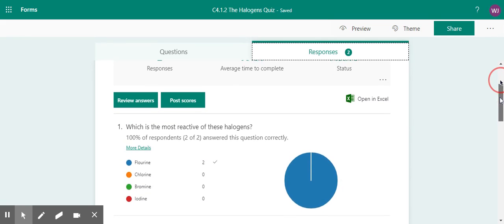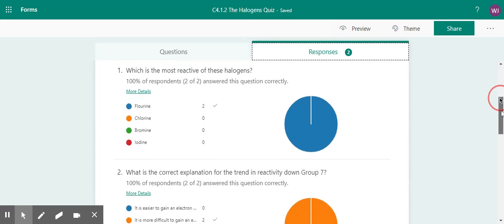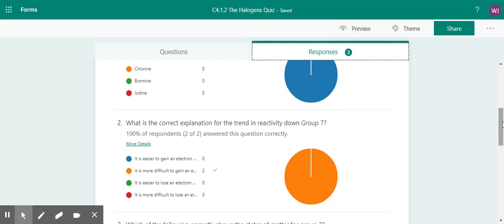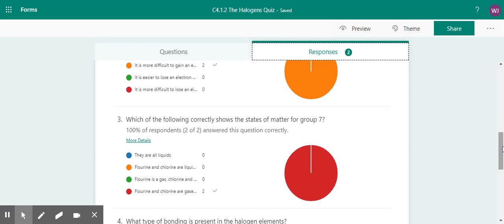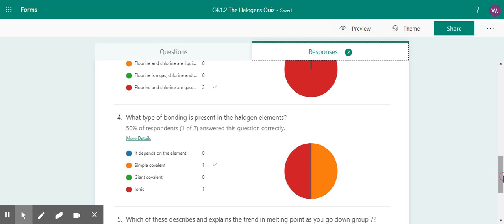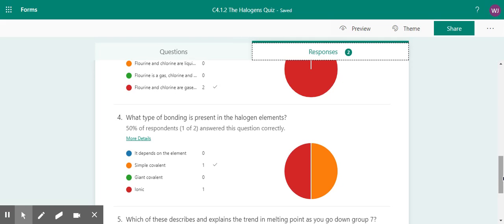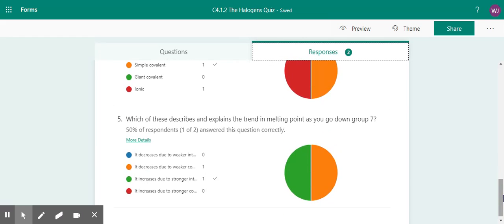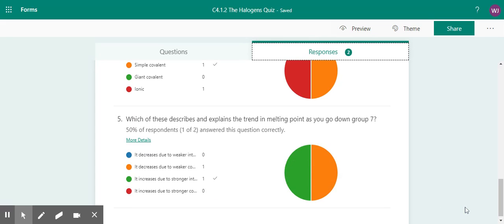C4 1 2 Halogens Quiz Feedback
Only really useful for my students